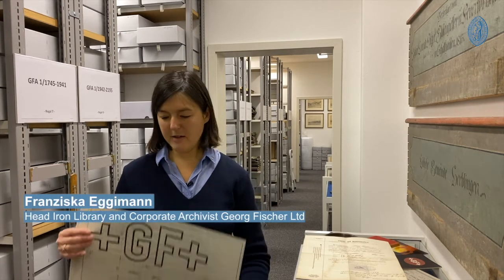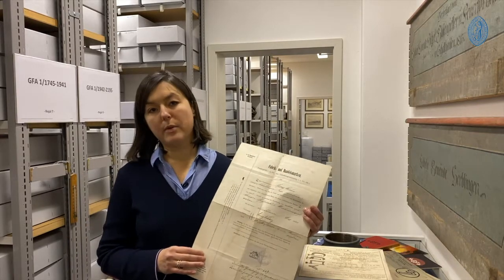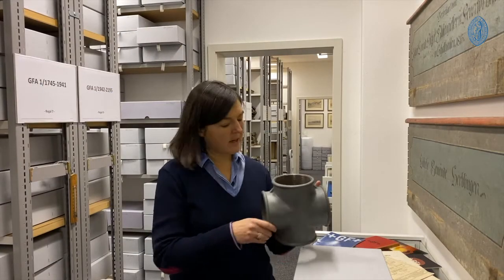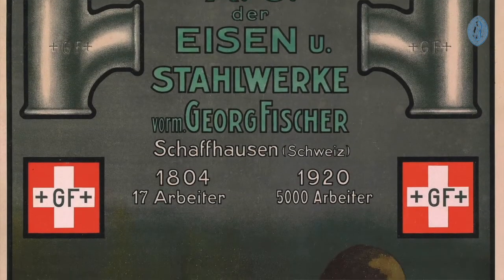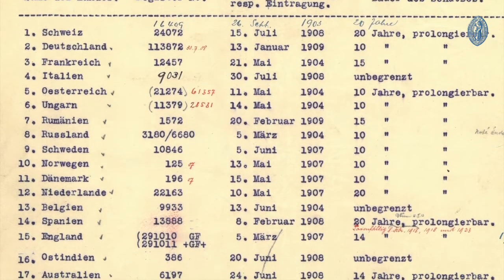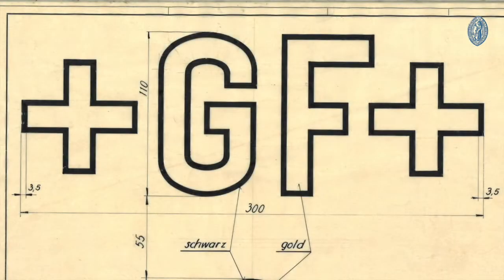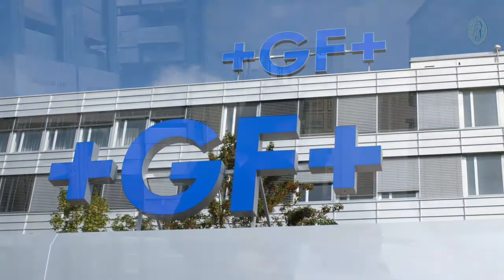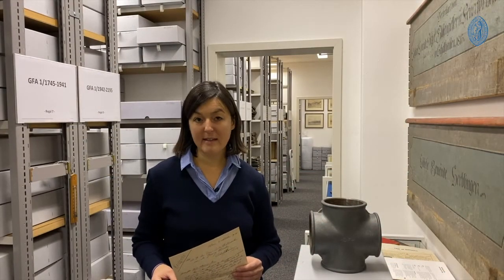GF History Channel #4: GF's Quality Mark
**English description below**

Zwei Kreuze für ein Schweizer Topunternehmen? Franziska Eggimann, Leiterin Eisenbibliothek und Konzernarchivarin der Georg Fischer AG erklärt, wie das weltbekannte GF Logo zu dem wurde, was es heute ist, und welches GF-Qualitätsprodukt dabei eine ganz besondere Rolle spielte.

Two crosses for a leading Swiss company? Franziska Eggimann, Head of the Iron Library and Corporate Archivist at Georg Fischer Ltd. explains how the world-famous GF logo came to be and which GF quality product played a very significant role in its development.

Links:

Article about the history of the GF Logo:
+GF+ the history of an identity. In: International: Journal of the Georg Fischer Corporation, No. 21/22, Bicentenary Issue, July/September 2002, Volume 9, p. 26-27.